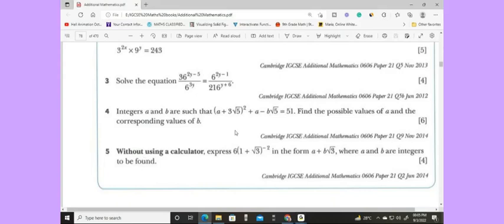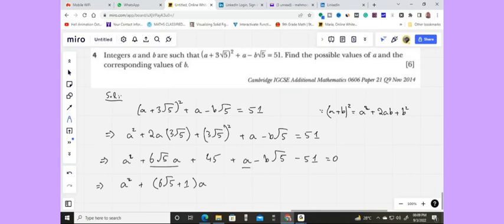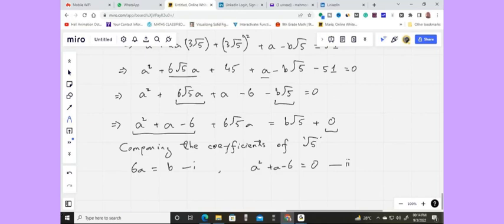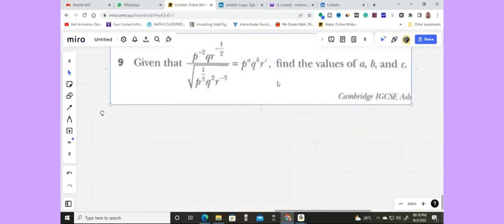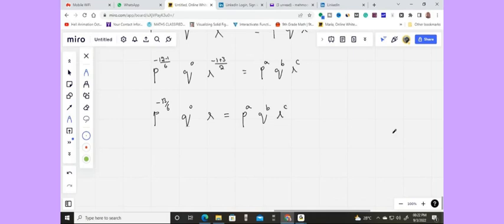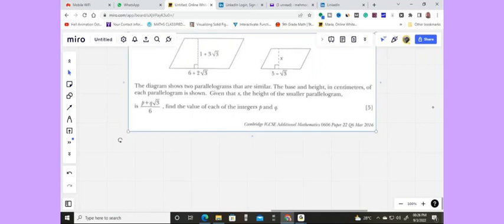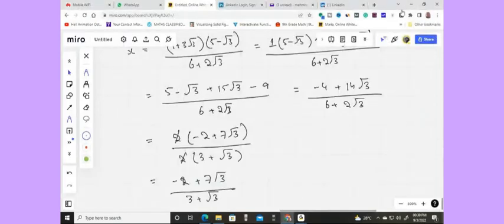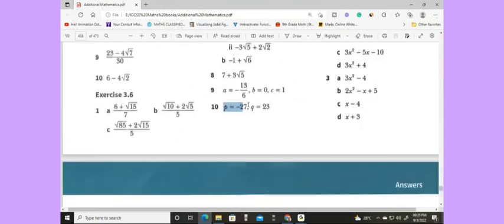Past papers questions of Indices and surds: Additional Maths 0606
In this video, you'll solve past paper questions of indices and surds, one of the most important topics of Additional Mathematics 0606.

Any equation where the variable is inside a radical is called an irrational equation.

When solving an irrational equation, the key step will be removing the radical. To do that, we have to isolate each radical on one of the sides of the equation, and then we have to do the square of both sides.

In the end, we always have to check the solutions, because it may be that some of them are not true.

I am an online Mathematics tutor and run my own online tuition platform that offers online Mathematics tuition services for IGCSE, A-Levels, and undergraduate Mathematics courses, learners who seriously need to firm their grip on relative concepts can freely contact me on my website mentioned below.